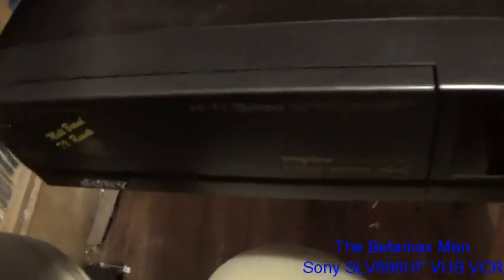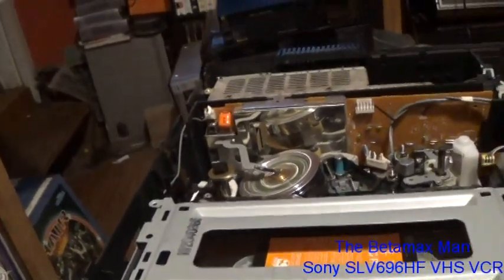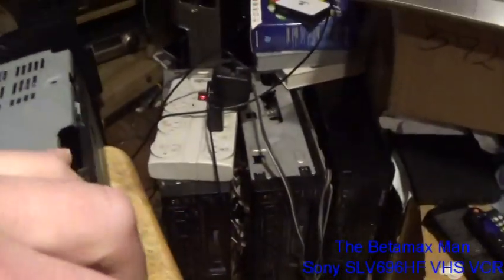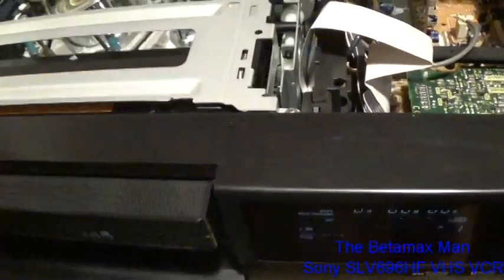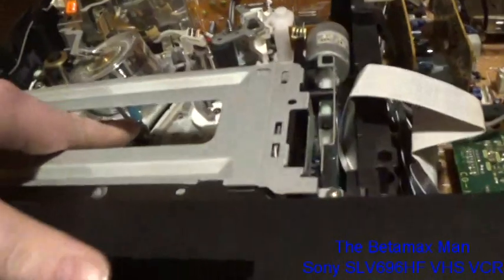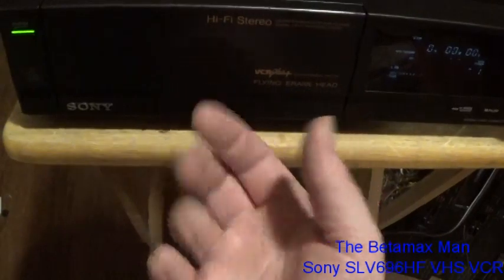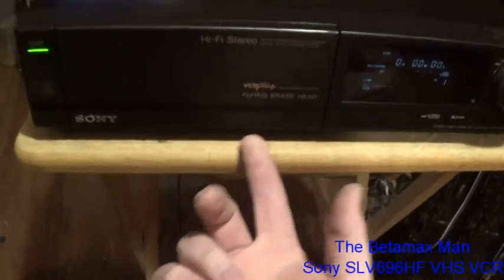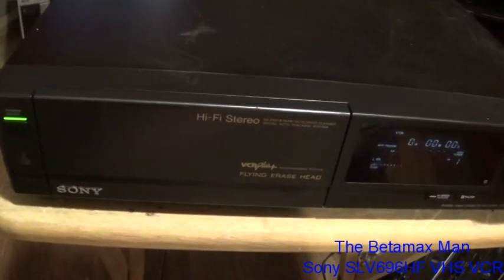Sony SLV696HF VHS VCR Pickup Video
I found this sony vhs vcr at the goodwill when testing it i seen it had the commen problam of a broken blue gear so i put a new one in and got it to play a tape and fast forward but rewind does not work but we will fix that in another video.